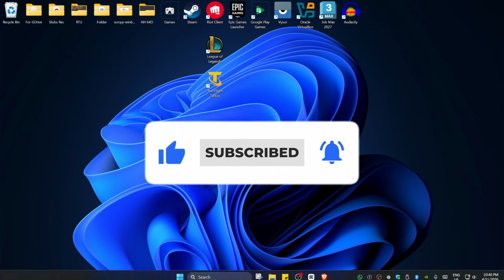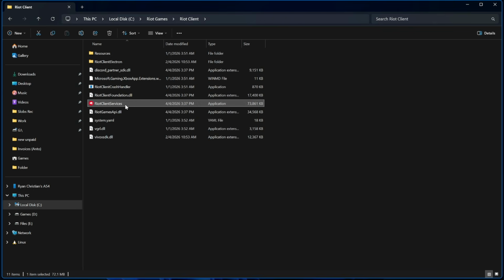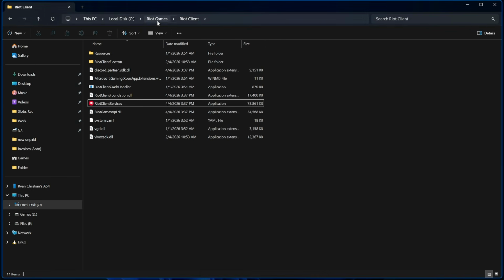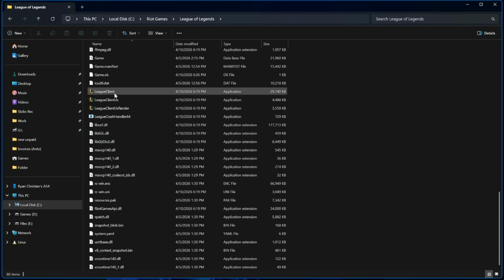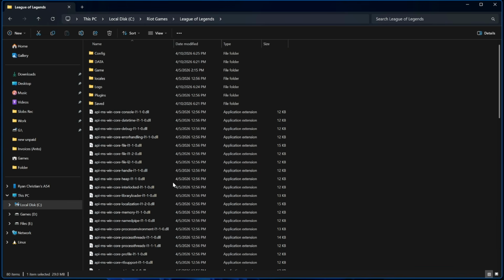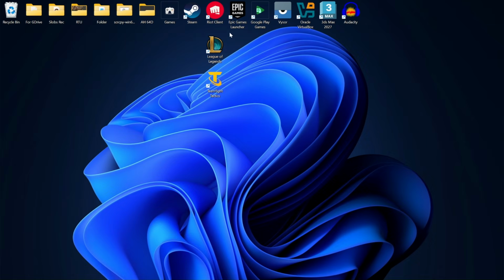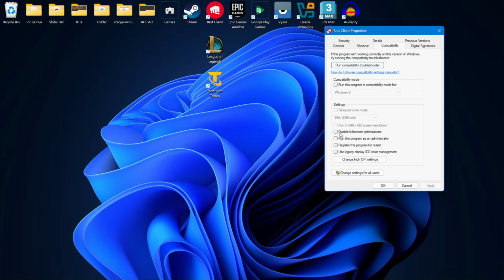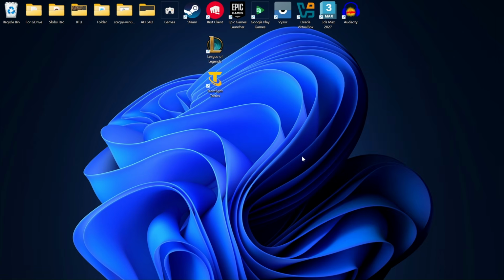How To Fix League Of Legends Not Opening (Full Guide 2026)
How To Fix League Of Legends Not Opening

In this video, I will show you how to fix League of Legends not opening on Windows 11 and Windows 10. Sometimes the League client fails to launch due to corrupted game files, Riot client issues, outdated drivers, or background processes blocking the game. If you click the League of Legends icon and nothing happens, or the Riot launcher opens but the game never starts, this step-by-step tutorial will guide you through several effective solutions. I will show you how to repair game files, restart Riot services, clear the League client cache, and update important drivers. These fixes can help resolve common launch problems and allow you to start League of Legends normally again.

00:00 Introduction
00:10 How To Fix League Of Legends Not Opening